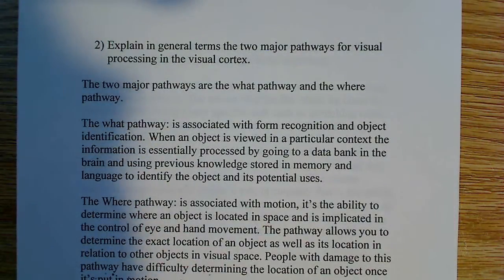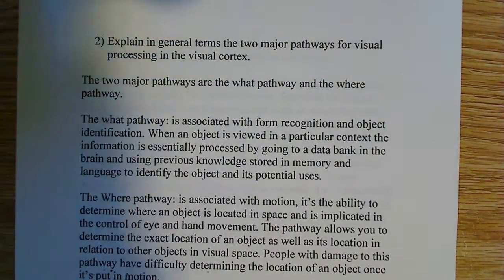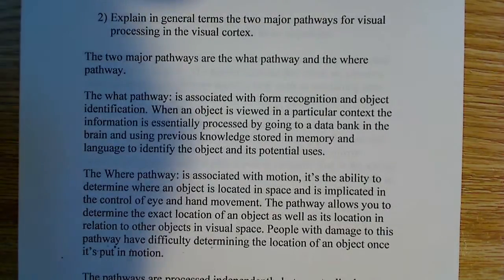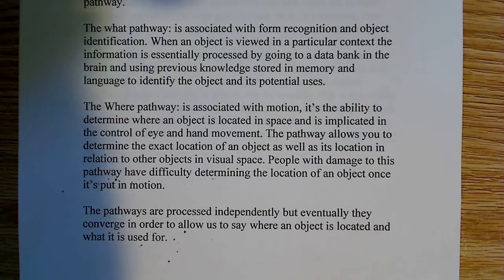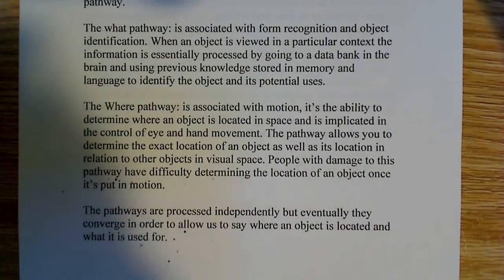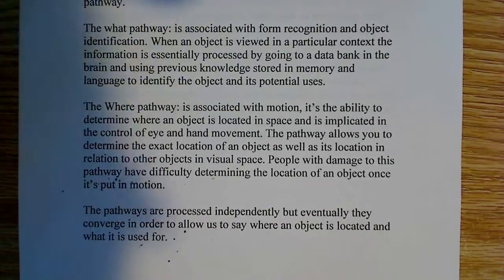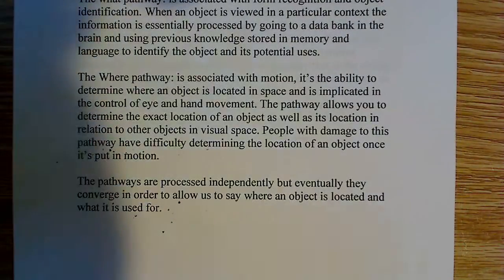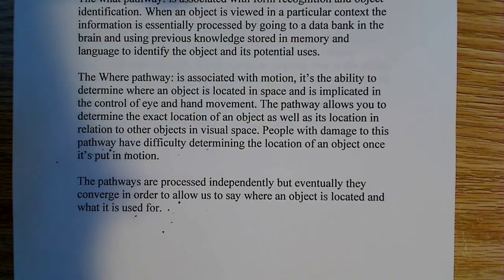Major pathways for visual processing in the visual cortex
In this video I explain in general terms the two major patways of the visual cortex, the what and where pathways.